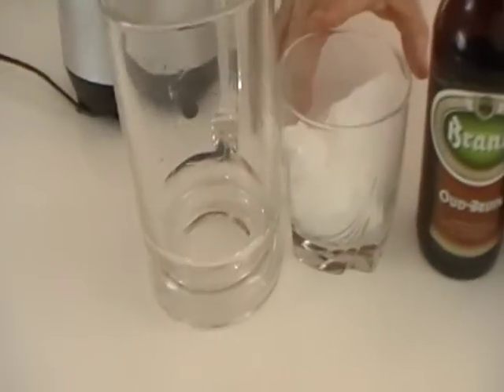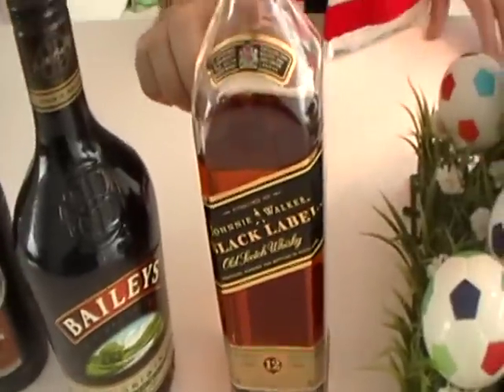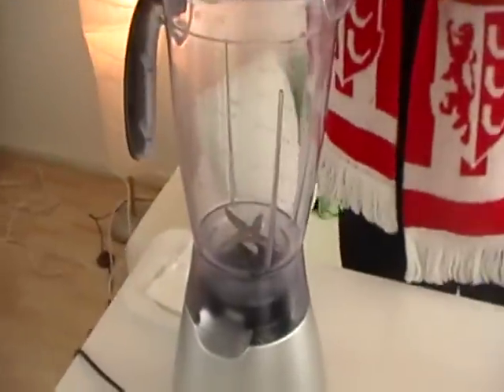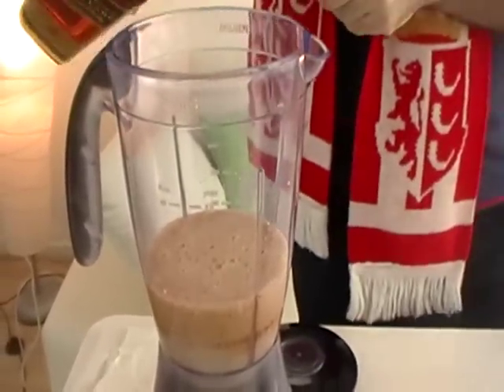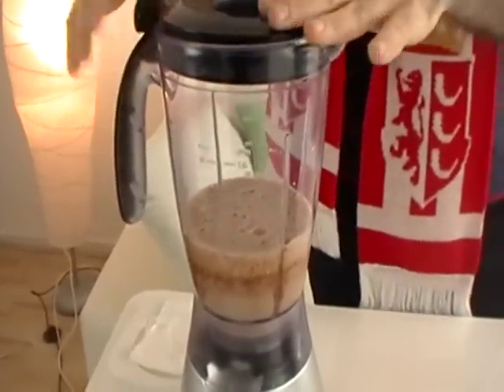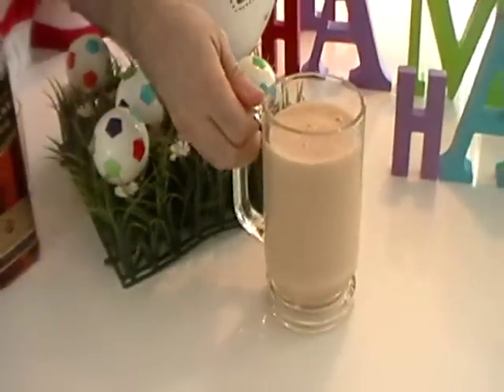cooking show mrhamiham FOOTBALL / SOCCER AFTERPARTY